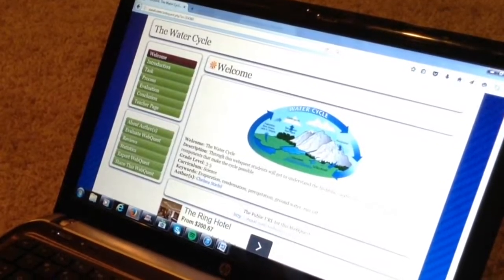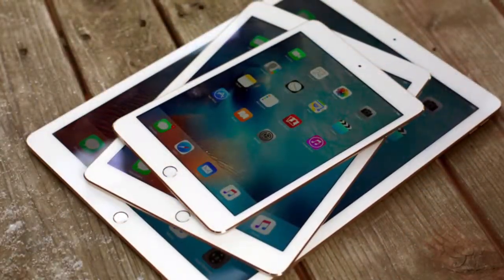Unit on Cycles